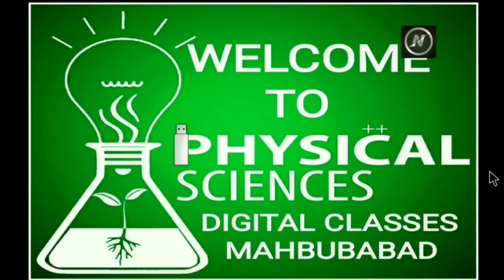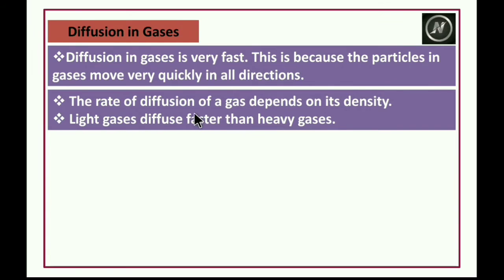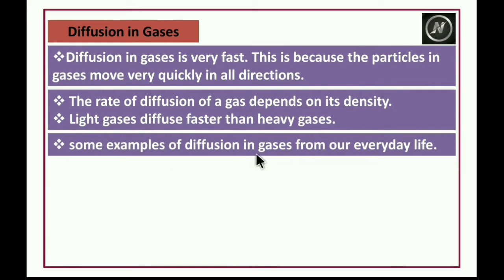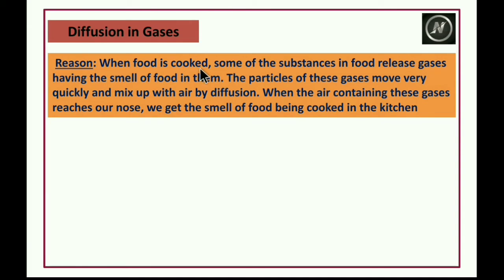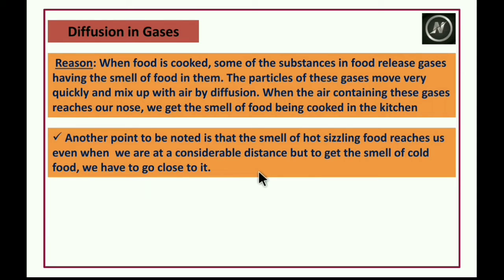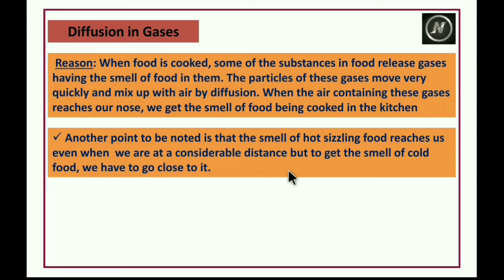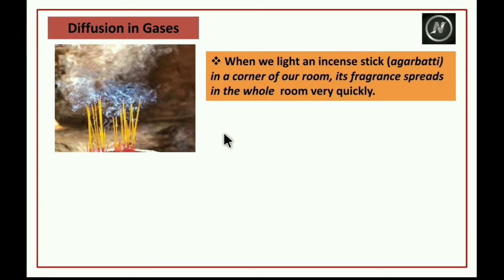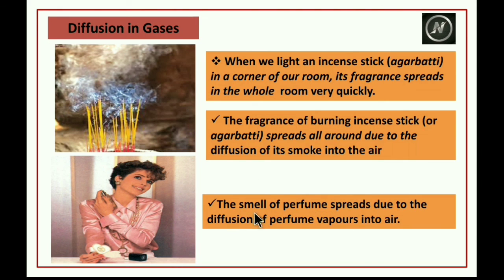9 th Class / Physics /1st chapter Part - 4 // Mahabubabad Education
By Narendra babu TSMS MABD